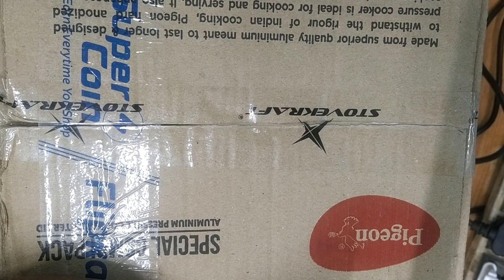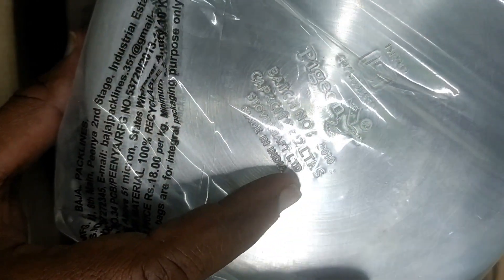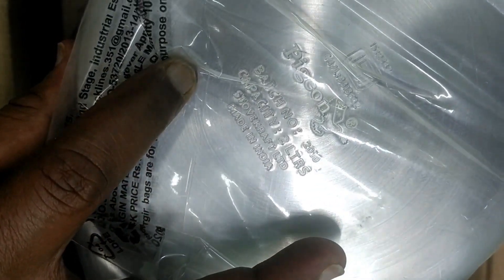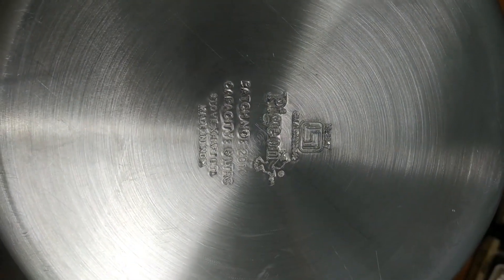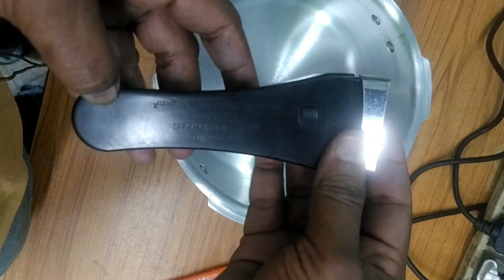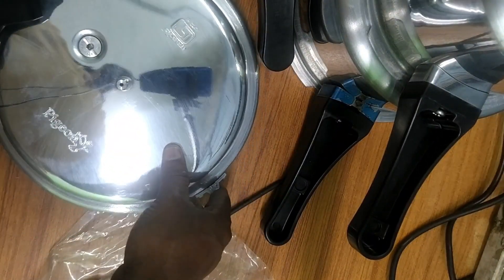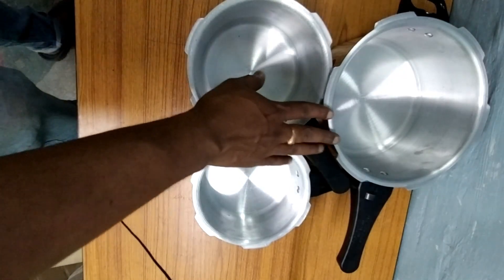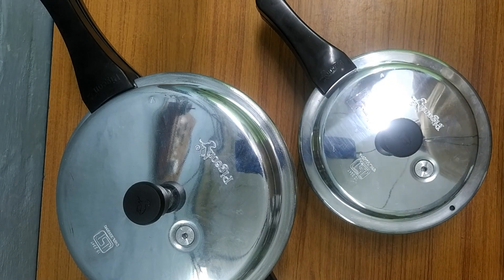Pigeon Special Combo Pack 2 L, 3 L, 5 L Pressure Cooker Aluminium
Pigeon
Special
Combo
Pack 2 L
3 L
5 L
Pressure
Cooker
Aluminium
Equipped
ergonomically
designed
handle
pressure
cooker
from
high-grade
virgin
aluminium
gives
durable
body. While
precision
weight
value
helps
save
time
metallic
safety
plug
ensures
safe
cooking
experience
Specifications
Height
45.7 cm
Weight
3.84 kg
Set
3 pressure
capacity
Made
superior
quality
aluminium Ergonomic
user-friendly
Gasket
release
system
enhanced
safety Enabling
to cook
healthy
meals
great
ease